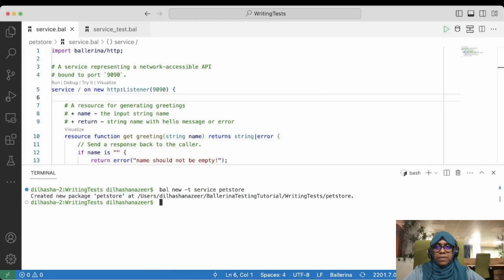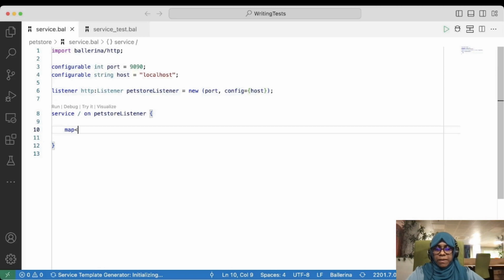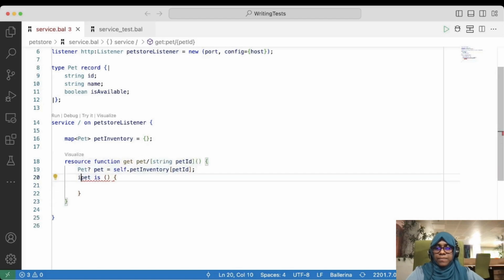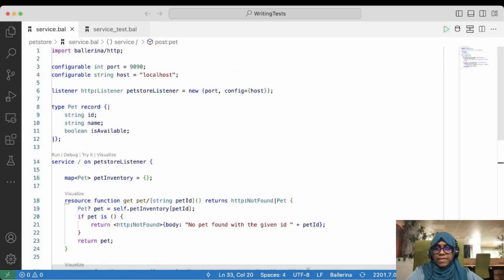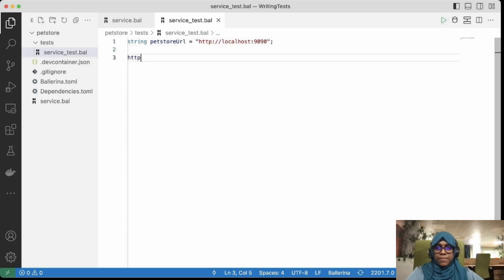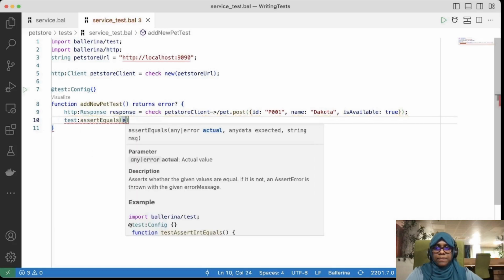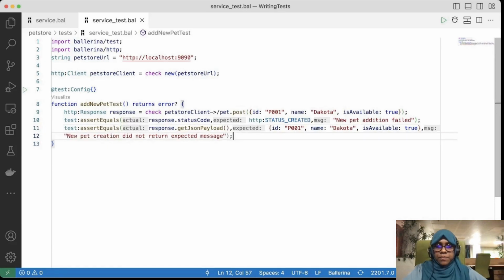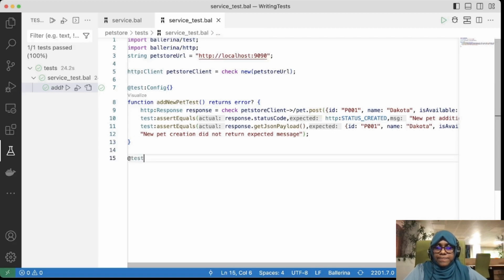Writing Tests in the Ballerina Programming Language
In this video, we delve into Ballerina testing using a sample service as our backdrop. Emphasizing Ballerina's automated service management during testing, we demonstrate how to craft clients to dispatch requests and employ assertions for response verification. An illustrative test case demonstrates the process of troubleshooting assertion failures and ultimately verifying successful test execution. Dive in to grasp the intricacies of writing tests in Ballerina.